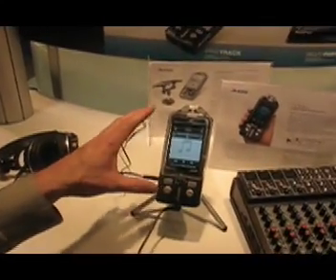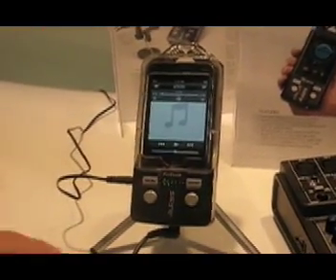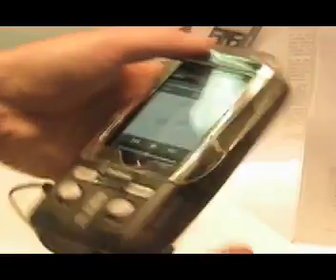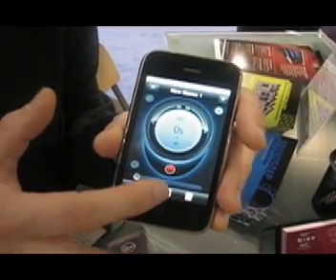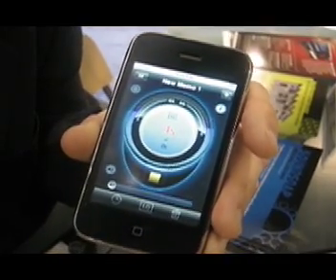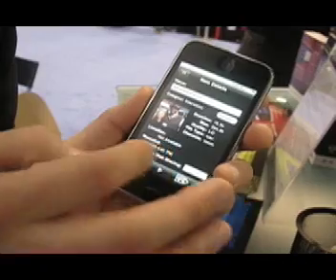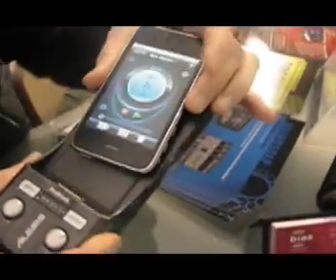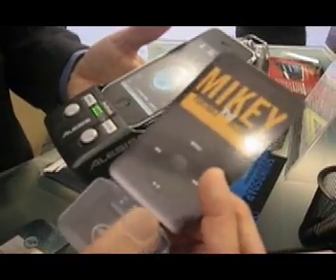Alesis ProTrack and Bias iPro Recorder at Winter NAMM 2009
Overviews of these two innovative products from the NAMM show in Anaheim, CA.